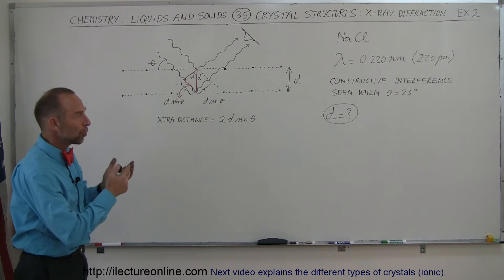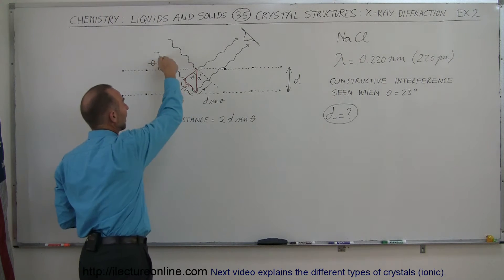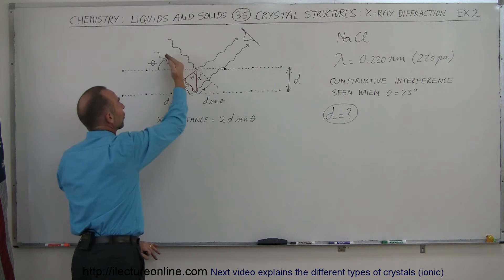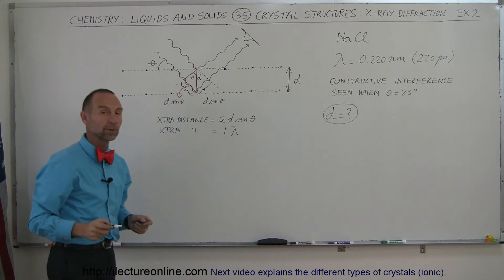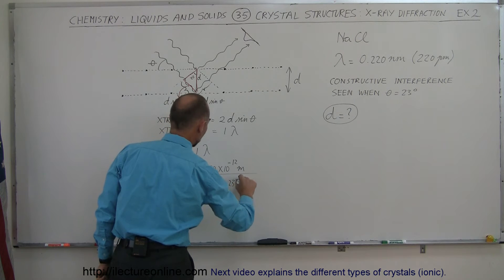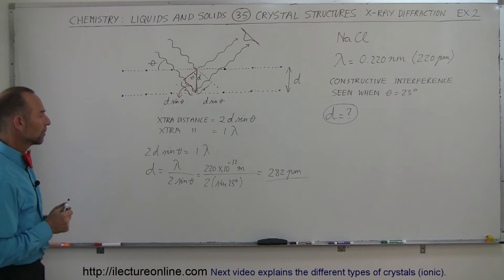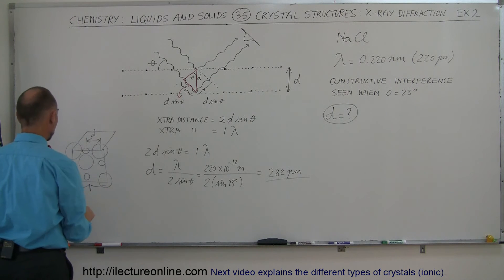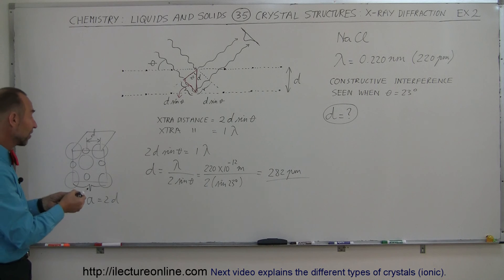Chemistry - Liquids and Solids (35 of 59) Crystal Structure: X-Ray Diffraction: Ex 2 NaCl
In this video I will calculate d=? for constructive interference of NaCl where angle=23 degrees.